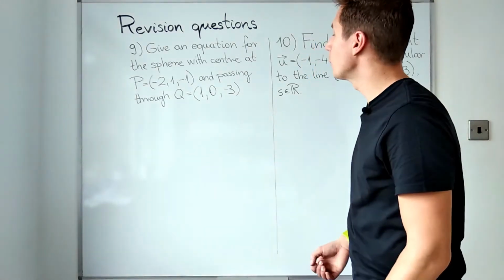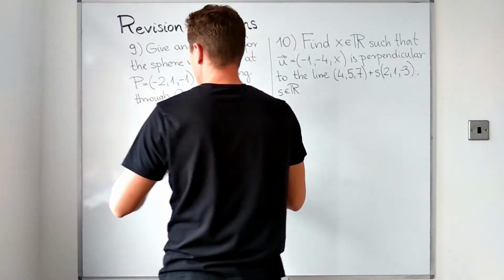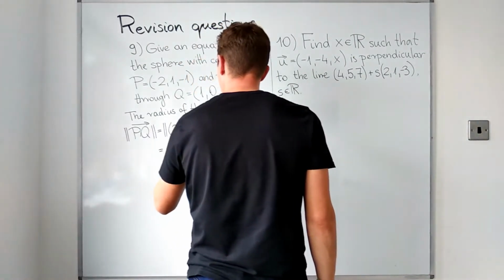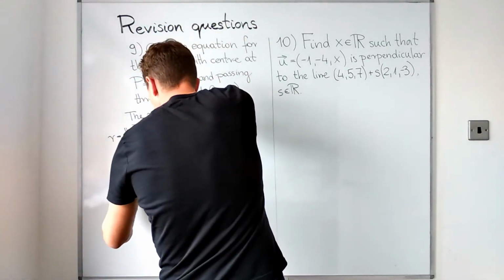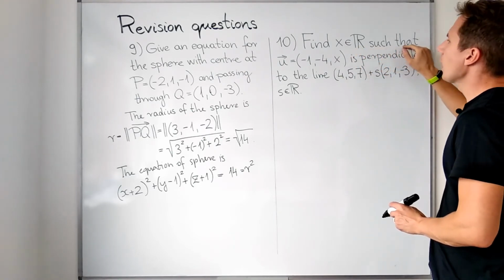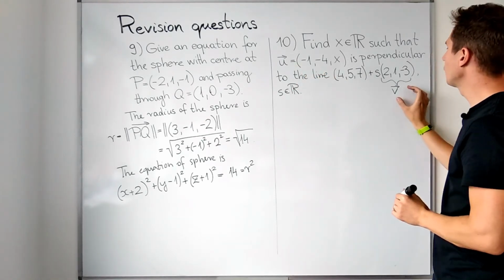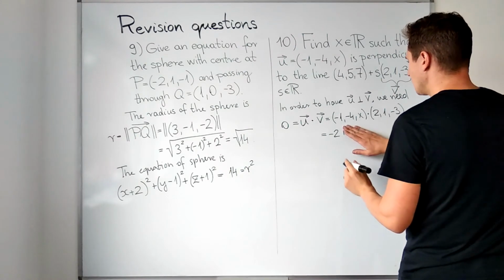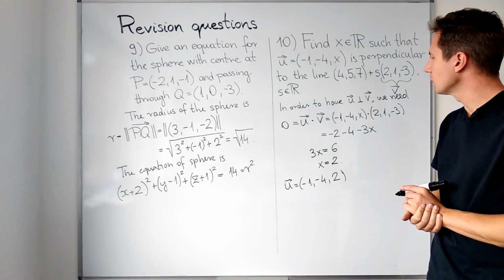Revision questions V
At 4:38 it should read 3x=-6 resulting in x=-2